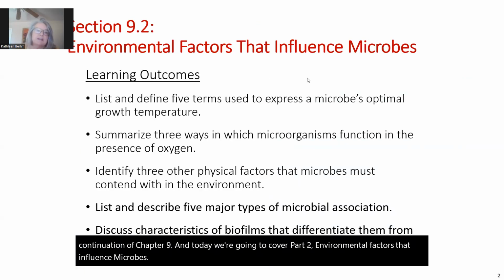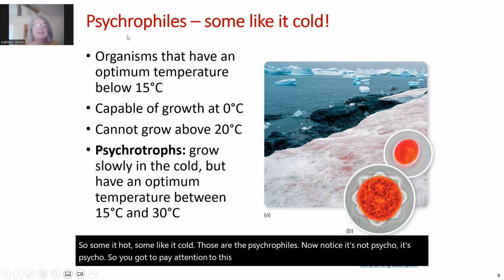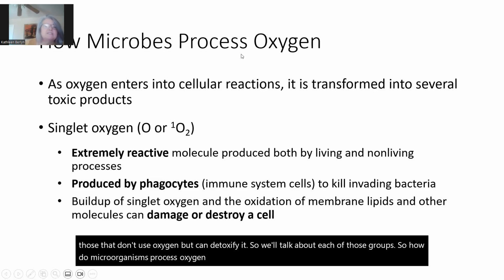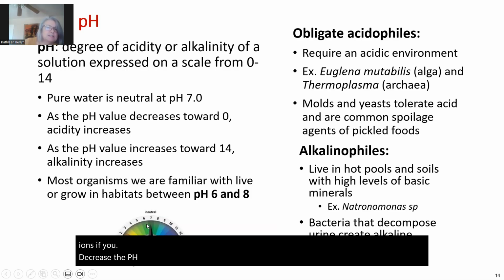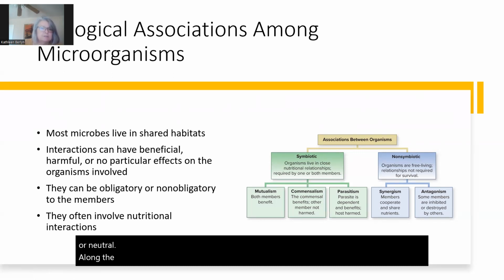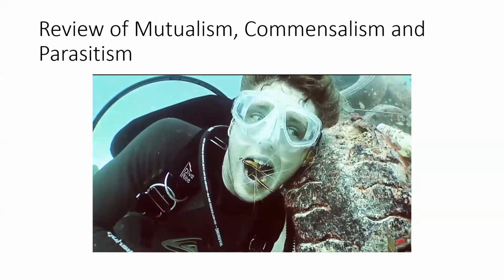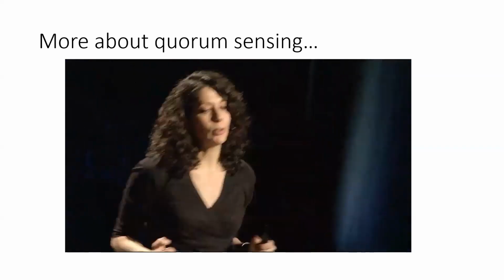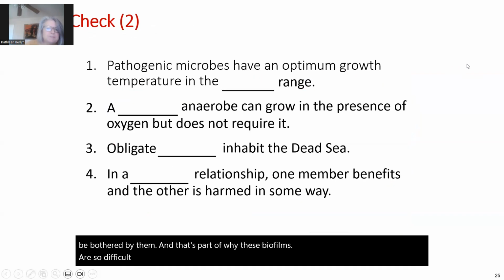CH 9 Part 2 Microbial Nutrition and Growth Environments factors that influence growth